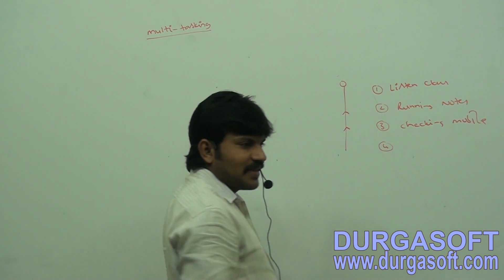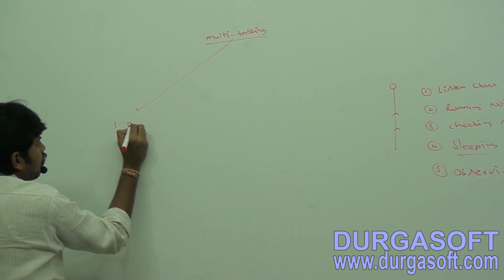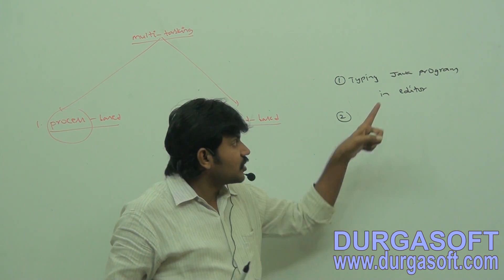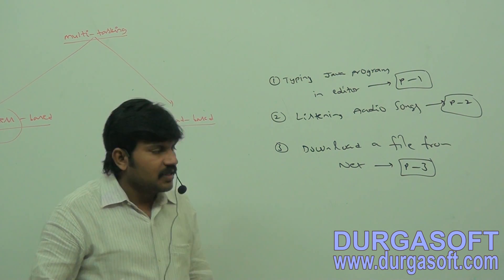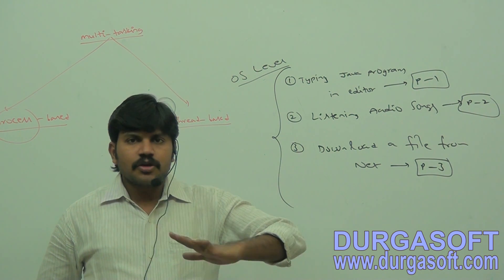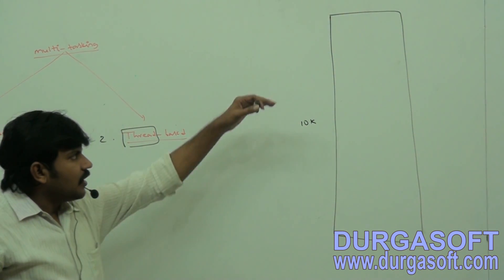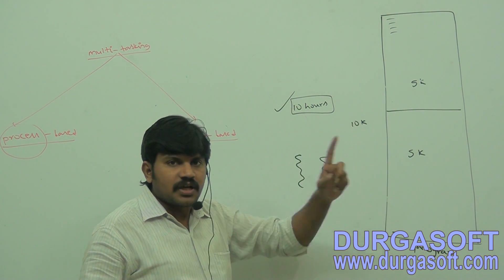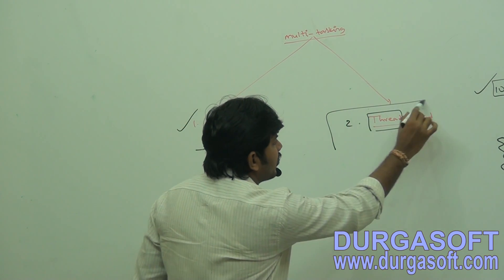(Java multithreading) Introduction and multitasking & types of multitasking by Durgasir